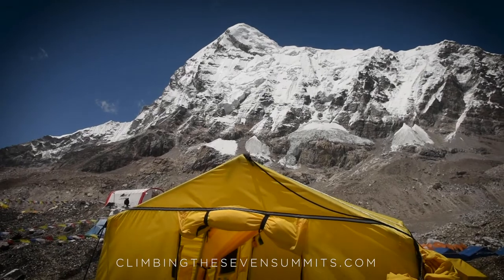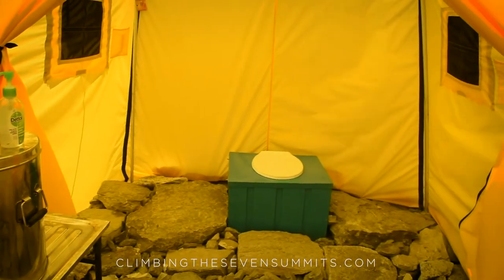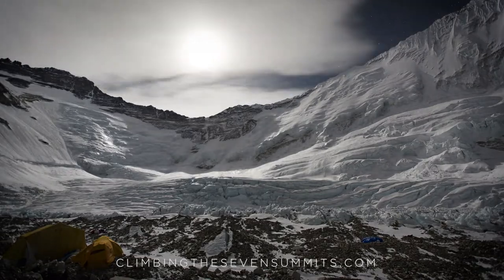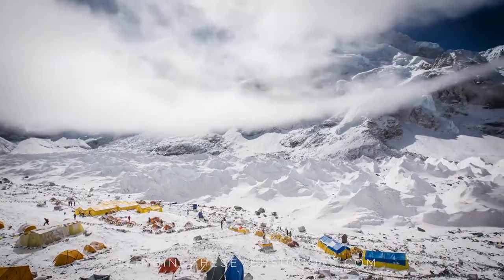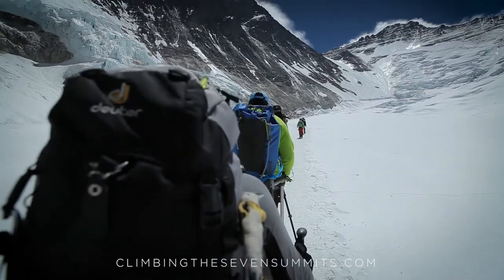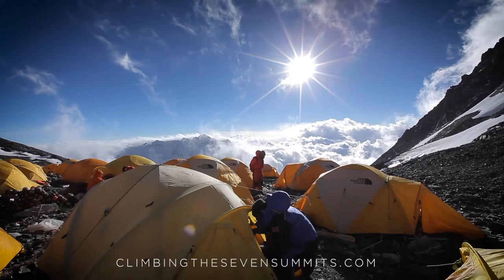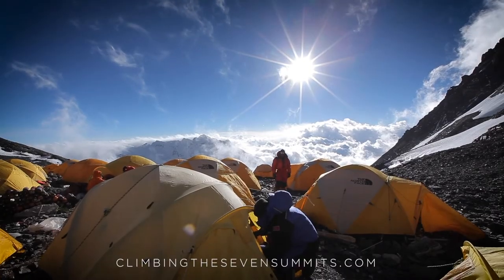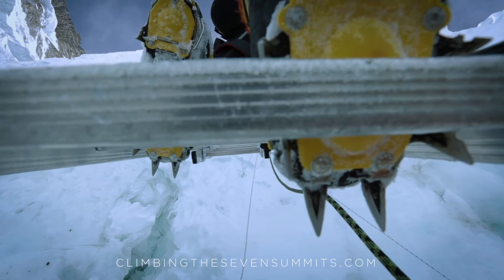So...how do you go to the toilet when climbing Everest!?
When nature calls on Everest and above 8000m, what do you do!?
(Don't worry the toilet buckets/bags are incredibly robust and well sealed & packed so carrying them is not as gross as it sounds!!)

6x Everest Summiteer Mike Hamill answers your most frequently asked Everest & Mountaineering Questions.